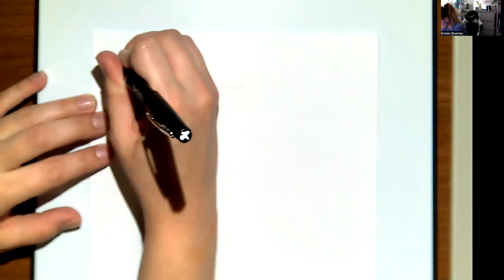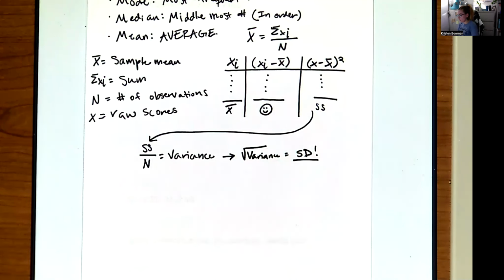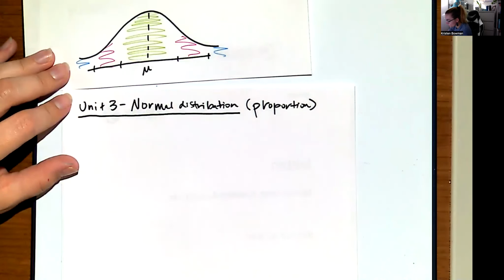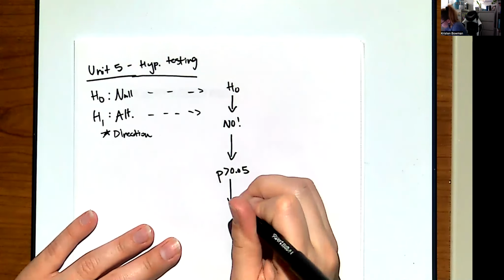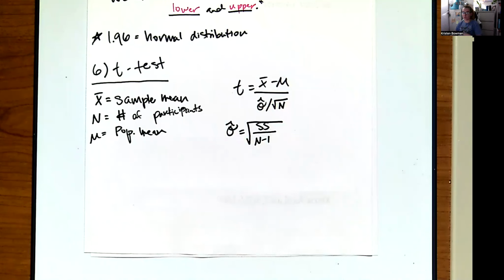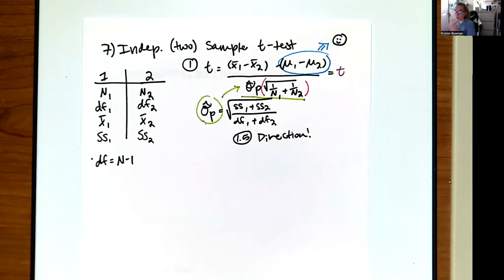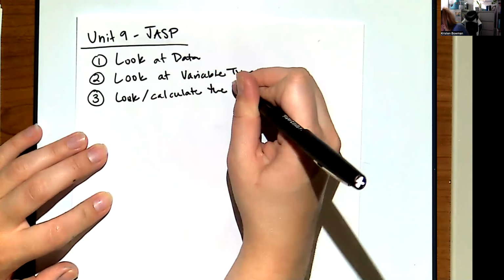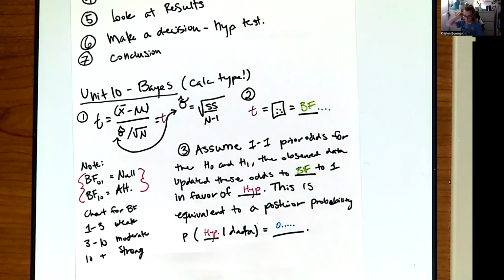Exploring Psych 2317 - Statistical Methods for Psychology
Welcome to my in-depth walkthrough of Psych 2317 - Statistical Methods for Psychology! In this one-hour video, I cover each unit, highlighting the most important information and building on concepts week by week.

Please note, this video is intended for viewers who have some experience with hand-solving statistics-based problems or as a review after learning the basic principles. This is not an introductory video for learning statistics for the first time.

My teaching approach is fun and engaging, making the learning process (somewhat) entertaining. I encourage you to leave positive, constructive, and respectful feedback in the comments below.

This video is designed for college-level psychology students, who will greatly benefit from having a basic understanding of statistics. Statistical inference is the foundation of scientific exploration, especially given the unobservable nature of the human mind.

Remember that mathematics are a power tool that can help bring new life! If you have feedback about this video, please be sure to leave comments that are respectful, positive, and appropriate. All other comments will be ignored.

If you are watching this, I believe in you!

A special shout out to Dr. Tom Faulkenberry for his guidance, wisdom, and love of math!